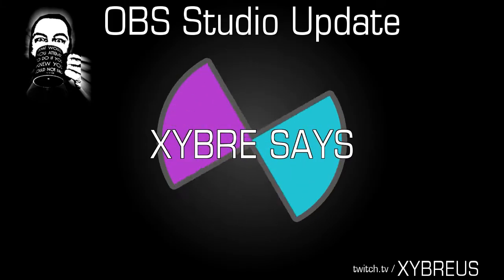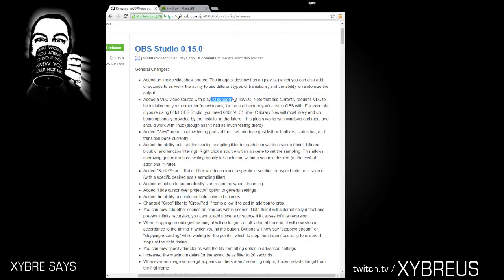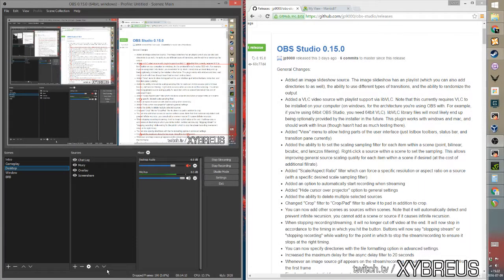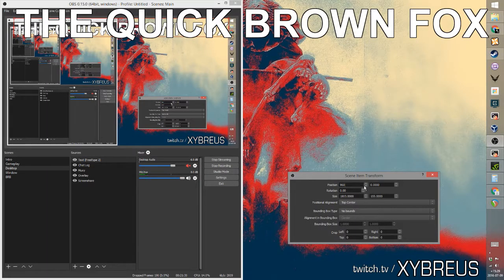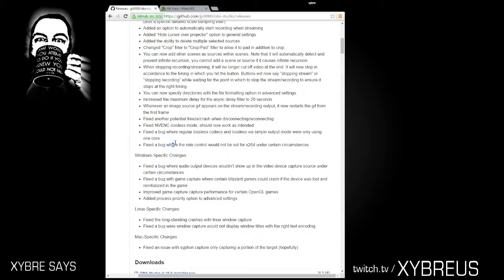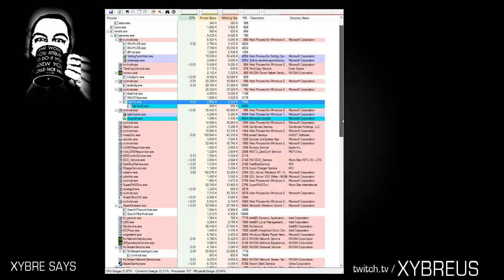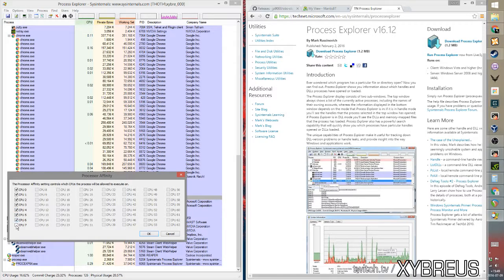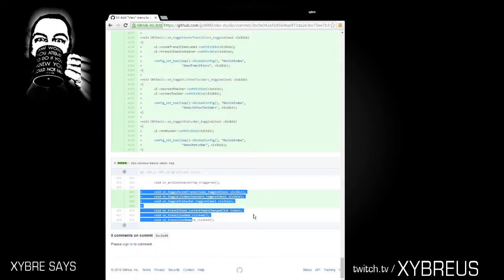OBS Studio Update 0.15.0 [xybre says...]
In this video I go over the new OBS Studio update and demo its new features. Slide show, VLC video, and many more.